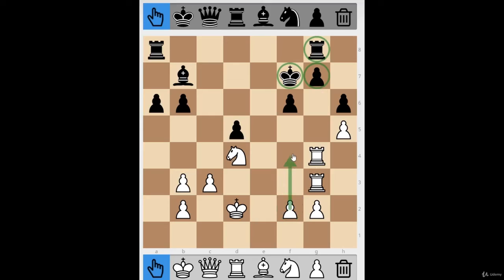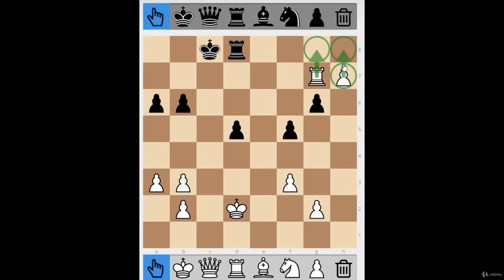Bad Pawns in Chess | Advanced Chess Lessons with FM Mike Ivanov